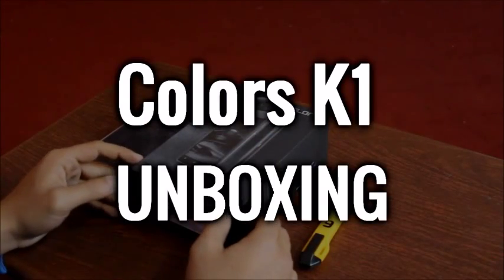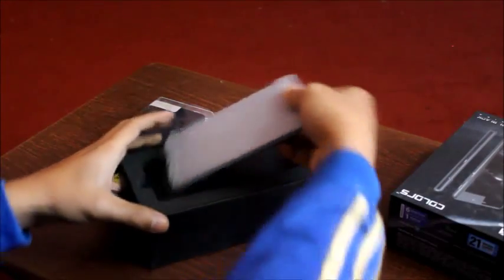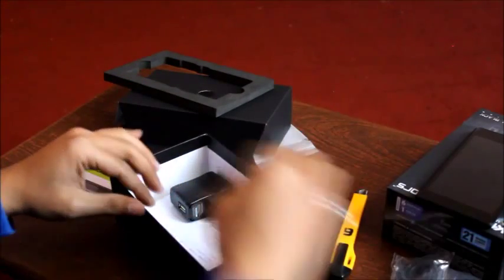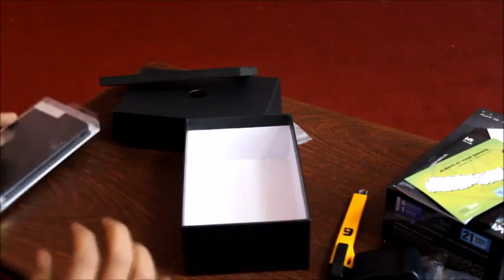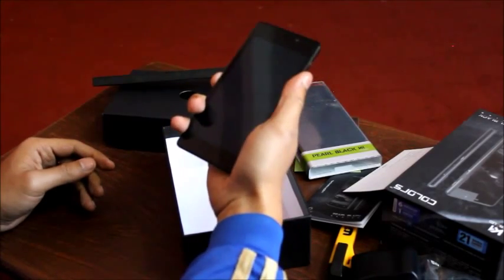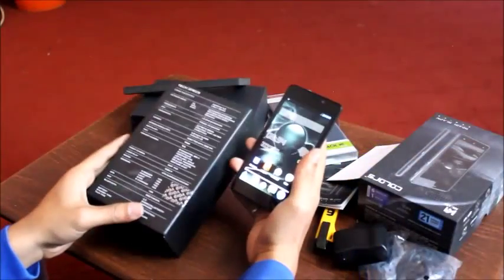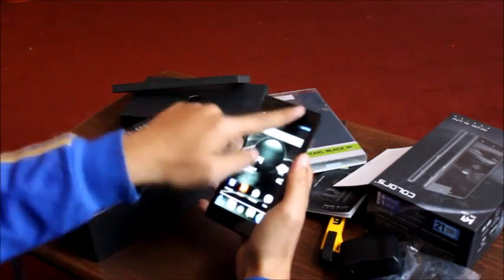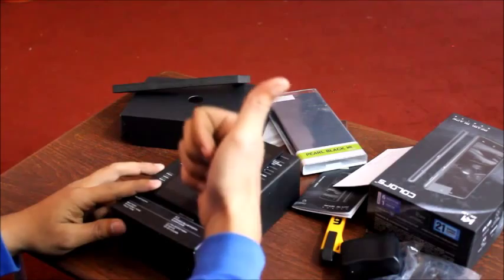Colors K1 Unboxing Nepal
This is the unboxing of the Colors K1 Smartphone.